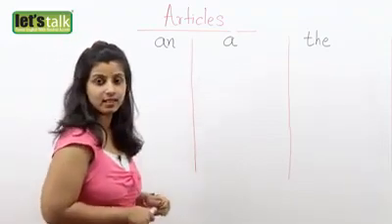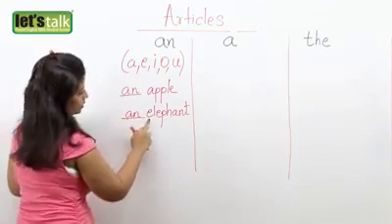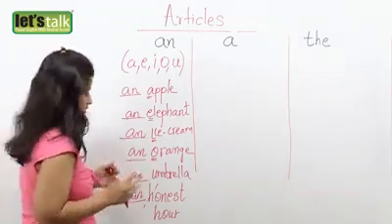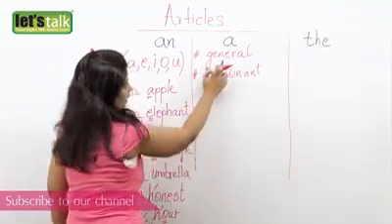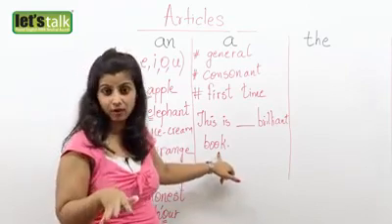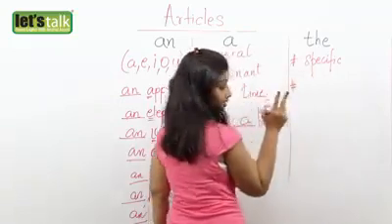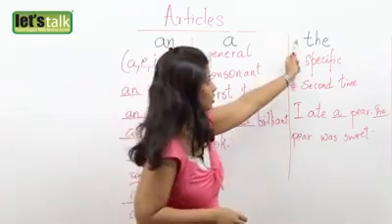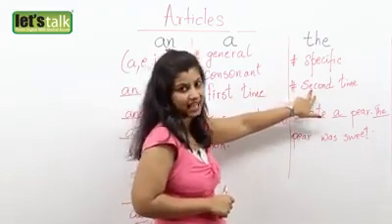29 April 2024